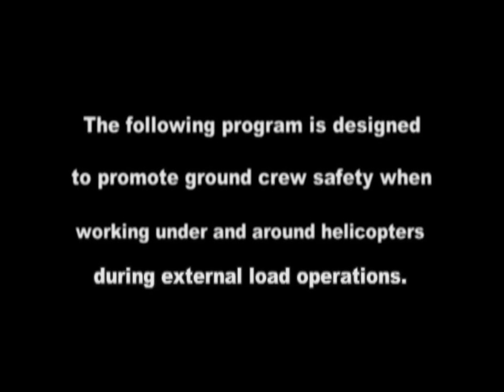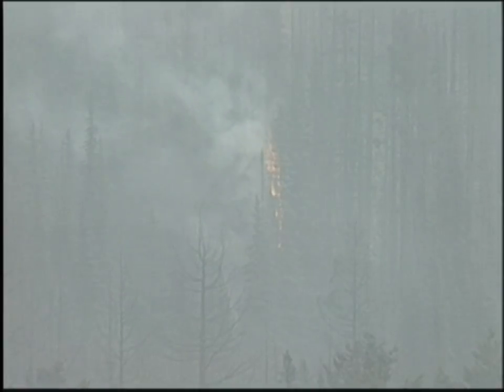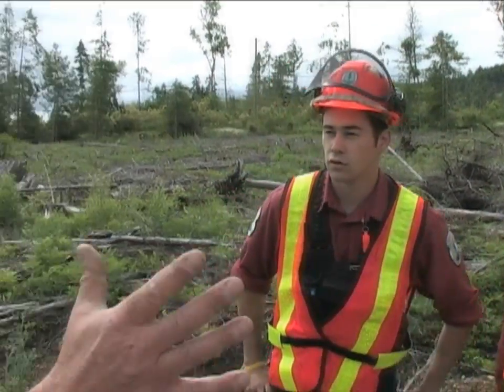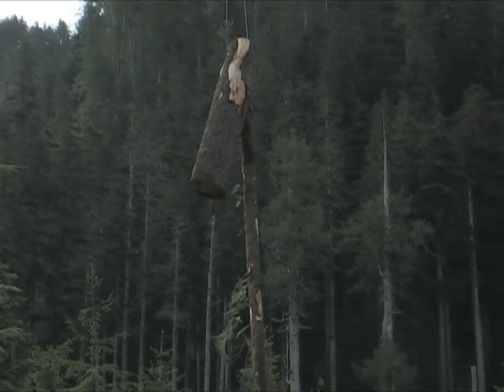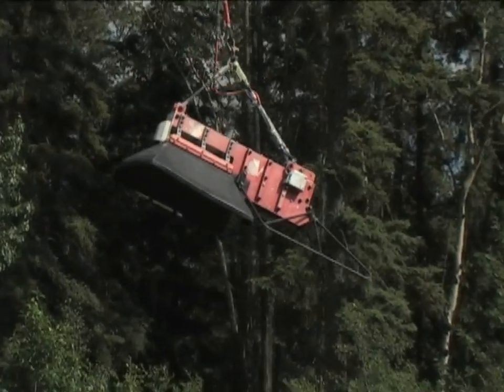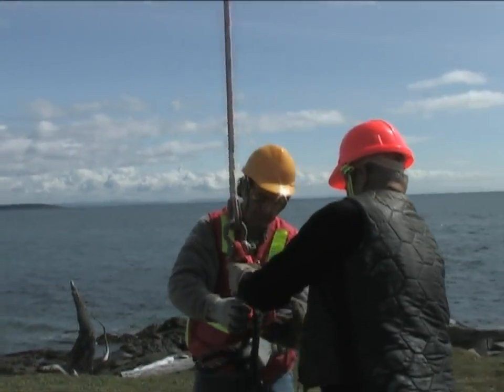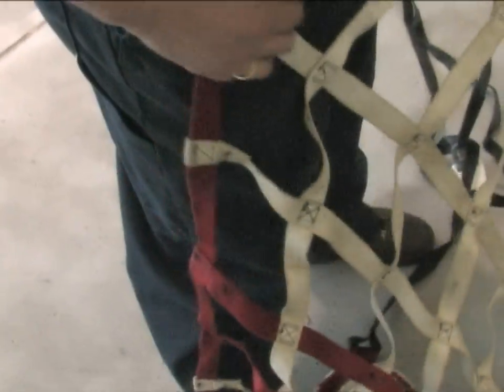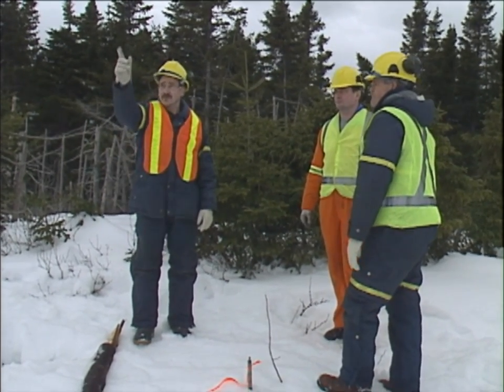Keep Your Eyes on the Hook English 264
This video was commissioned by Transport Canada to encourage awareness of the importance of safety when workiing around helicpoters and longline loads.  It is vital for crews to never lose sight of the helicopter or the load.  We speak directly to ground crews about the  measures they take to stay safe while working in and around helicipters and loads.